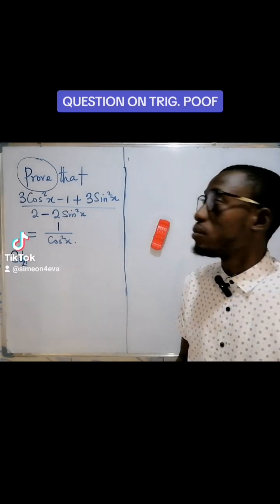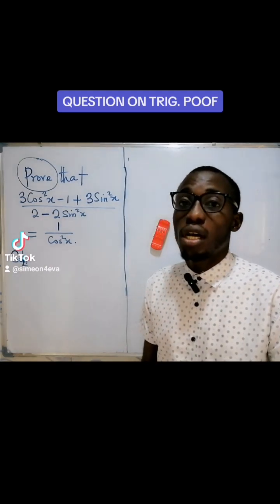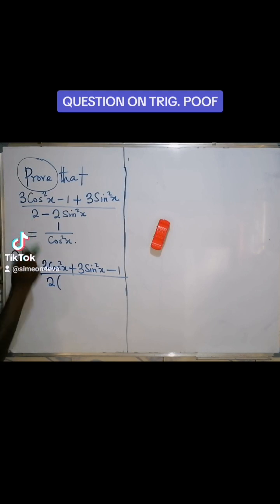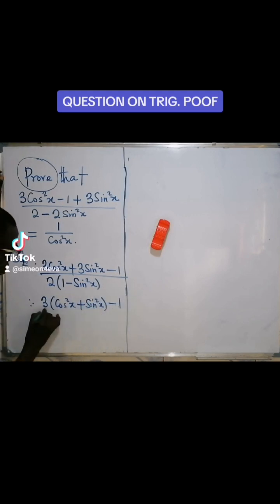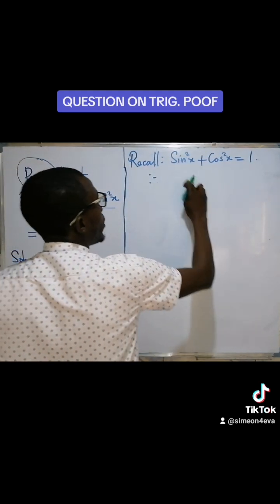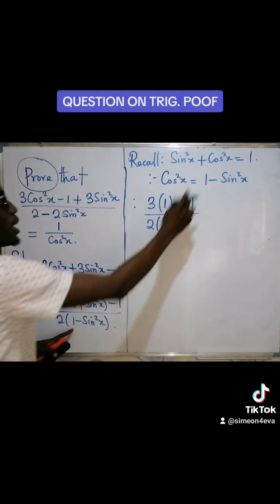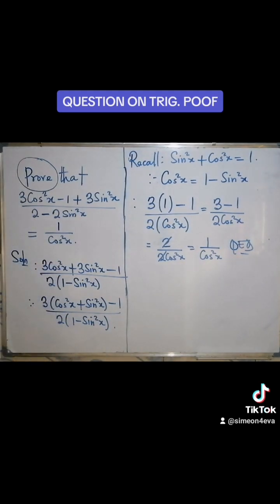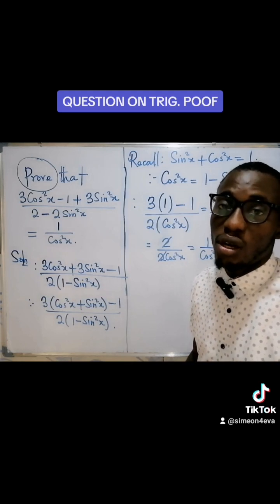trigonometic functions proof